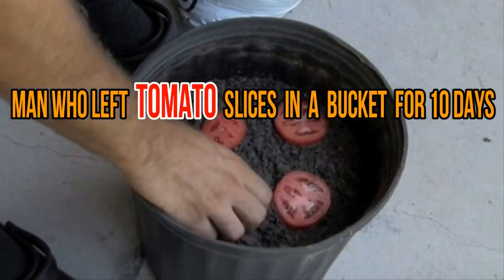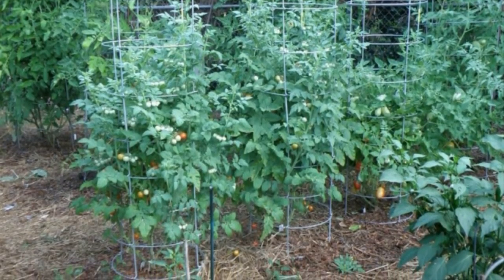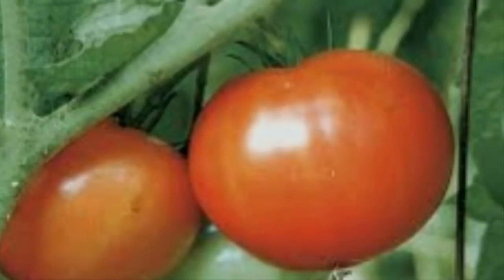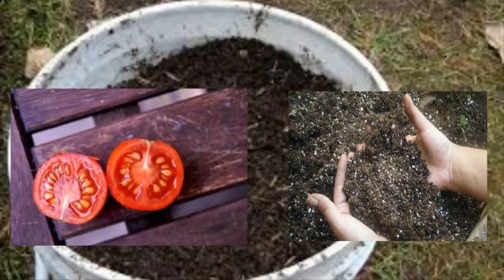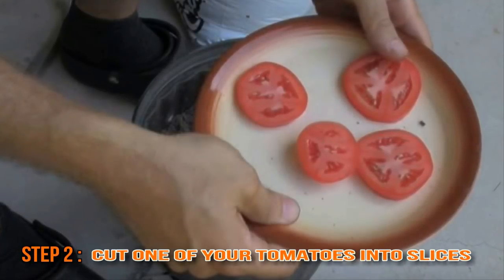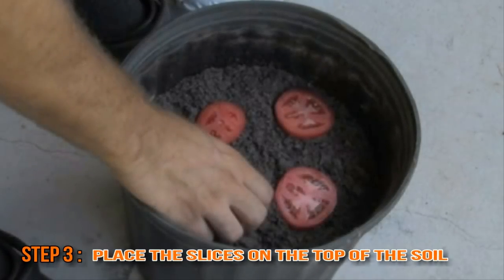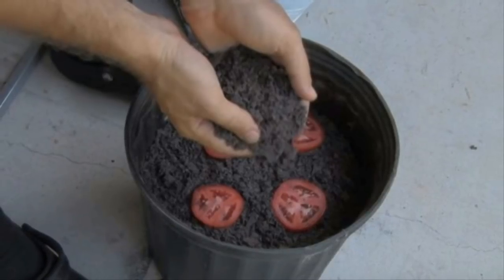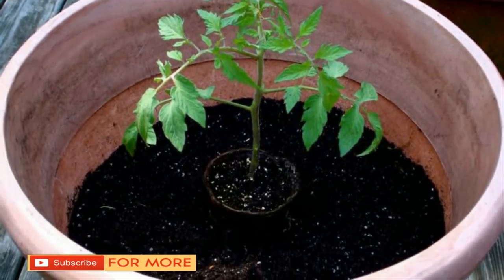Man Who Left Tomato Slices In A Bucket For 10 Days Has The Whole Neighborhood Jealous